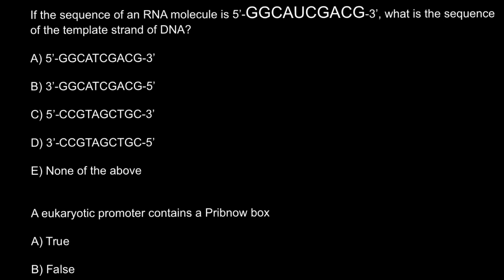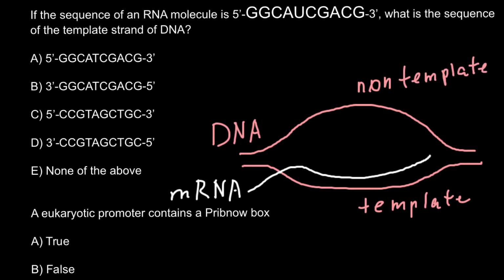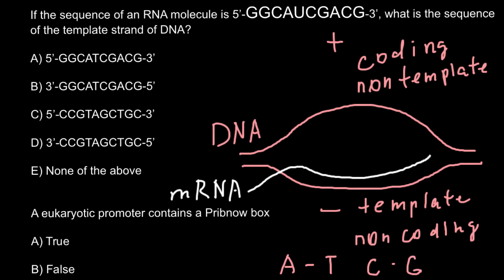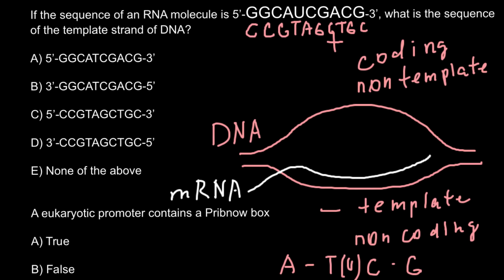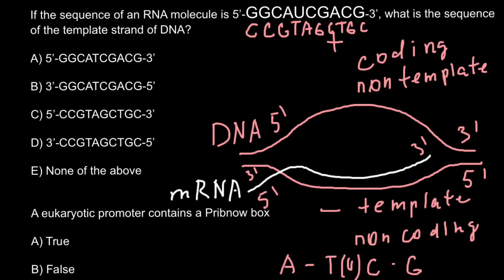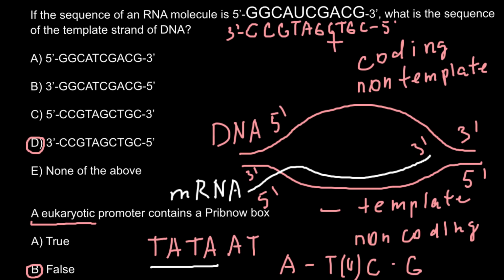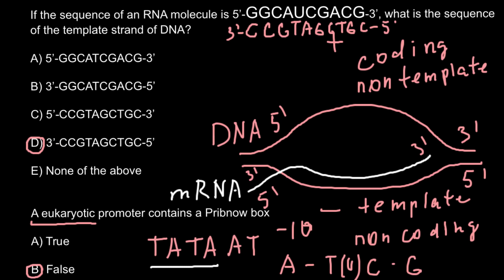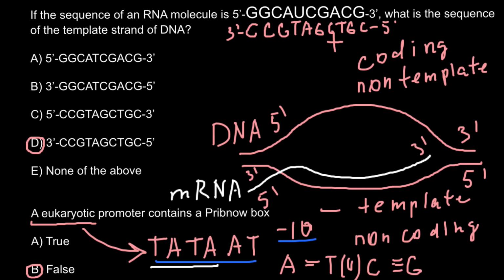Pribnow box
The Pribnow box (also known as the Pribnow-Schaller box) is the sequence TATAAT of six nucleotides (thymine-adenine-thymine-etc.) that is an essential part of a promoter site on DNA for transcription to occur in bacteria. It is an idealized or consensus sequence - that is, it shows the most frequently occurring base at each position in a large number of promoters analyzed; individual promoters often vary from the consensus at one or more positions. It is also commonly called the -10 sequence, because it is centered roughly 10 base pairs upstream from the site of initiation of transcription.

The Pribnow box has a function similar to the TATA box that occurs in promoters in eukaryotes and archaea: it is recognized and bound by a subunit of RNA polymerase during initiation of transcription. This region of the DNA is also the first place where base pairs separate during prokaryotic transcription to allow access to the template strand. The AT-richness is important to allow this separation, since adenine and thymine are easier to break apart.

It is named after David Pribnow and Heinz Schaller.